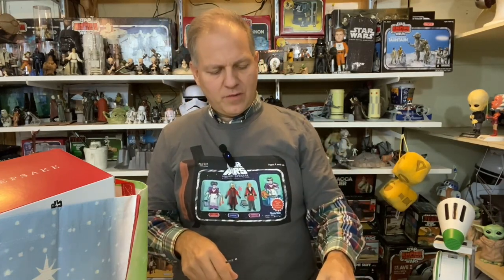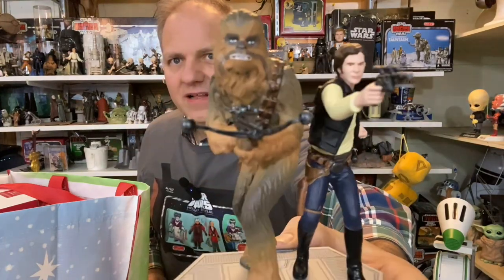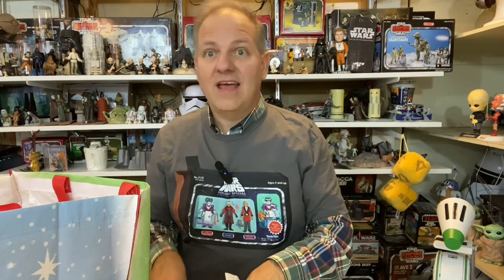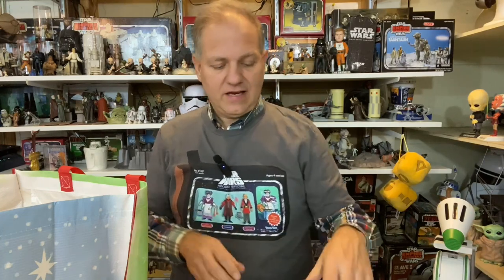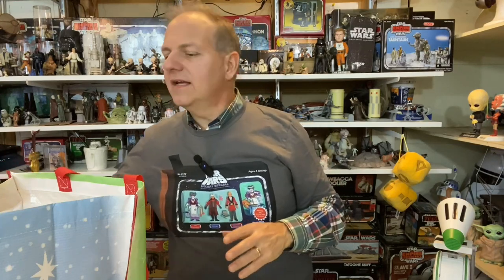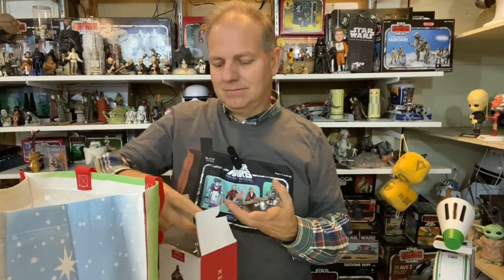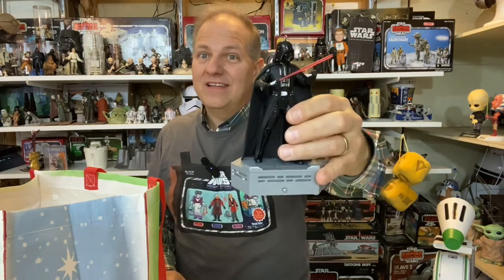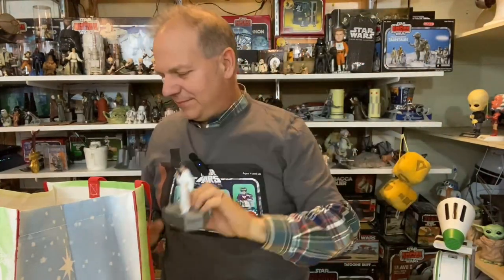Darth Tuba's Star Wars Unboxing Show #609: It's beginning to look a LOT like a Hallmark Christmas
Darth Tuba's Star Wars Unboxing Show #609: It's beginning to look a LOT like a Hallmark Christmas Ornaments

MORE Merchandise is available at Spreadshirt.com

Also check out War of the Stars: A Star Wars Podcast co-hosted by John Mark Tolly and myself.  Look for it wherever Podcasts are downloaded

Darth Tuba's Star Wars Unboxing Show is part of the RED FIVE Network of Star Wars Content Creators

All Star Wars character names, planets, vehicles and all other items are the property of Disney and Lucasfilm.